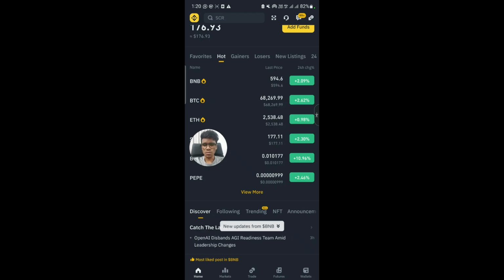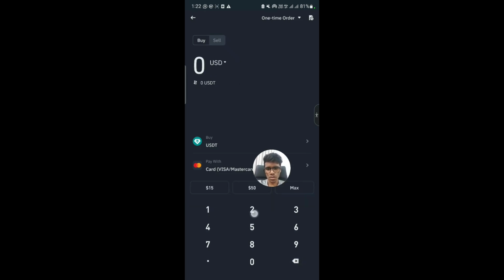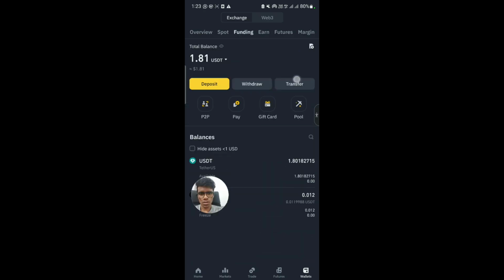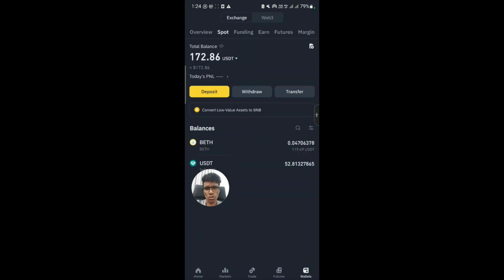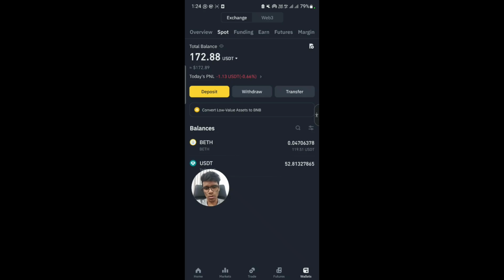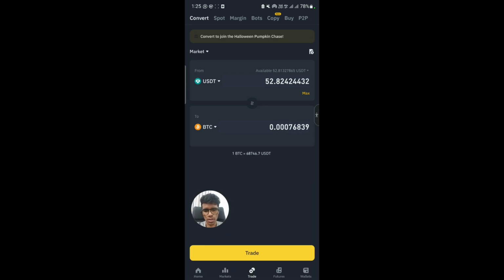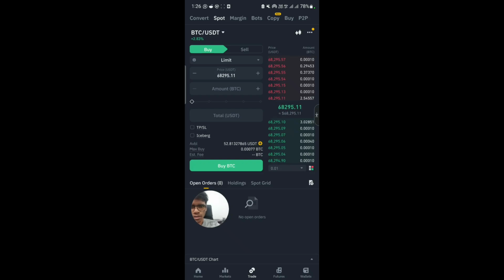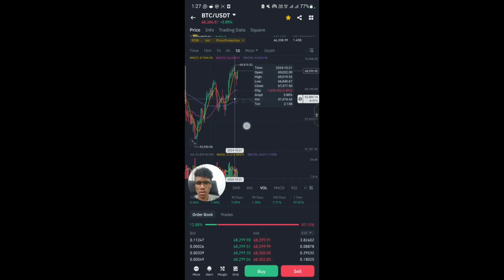How to buy Bitcoin in 2024? (Complete guide for beginners)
If you rarely use the wallet just go for a basic version, I'm using a basic one for years without any issues.

(This is an affilate link, so if you buy it with it I'll get a small commision but you won't get charge extra for that)